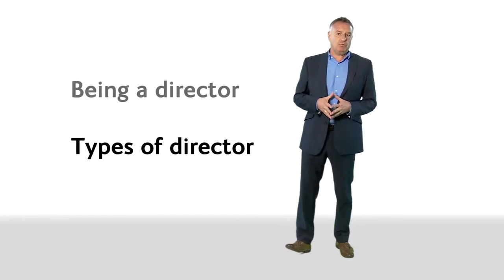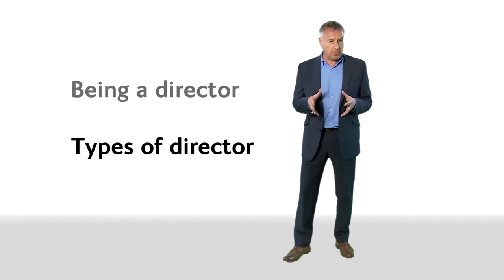Types of director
All credit to Business Wales/Busnes Cymru